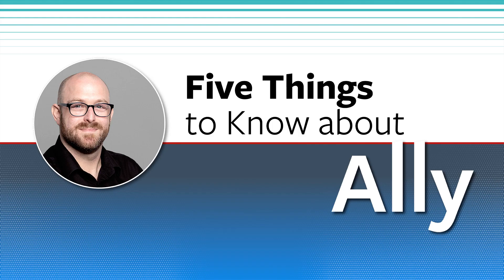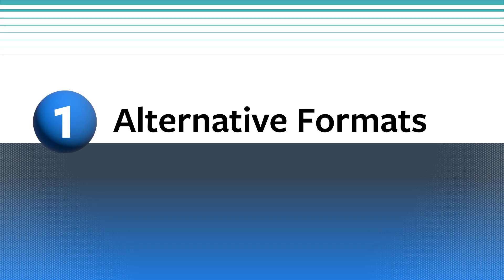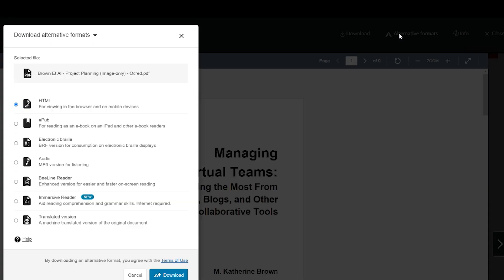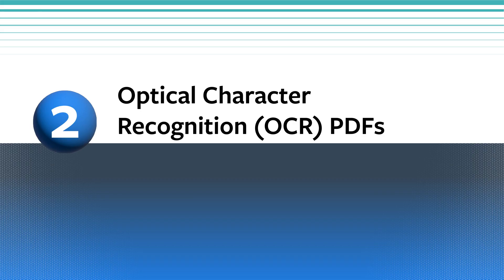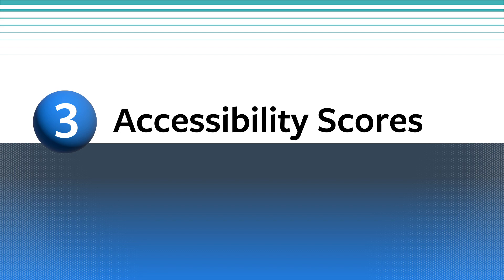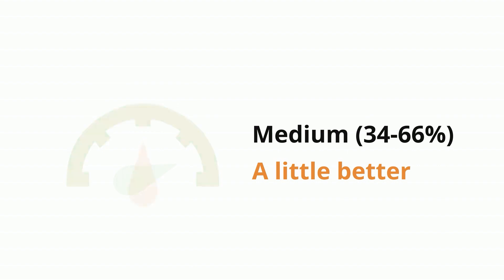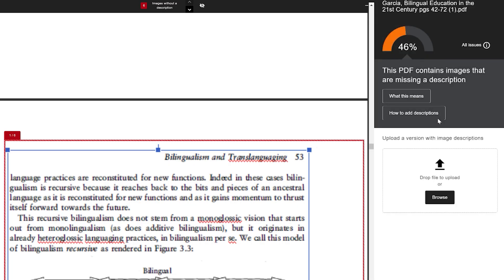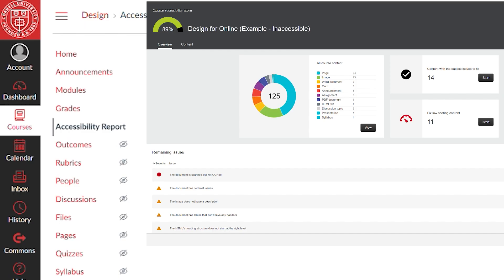Five Things to Know About ALLY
Chapters
Intro 0:00
1 Alternative Formats 0:21
2. Optical Character Recognition (OCR) PDFs 0:46
3 Accessibility Scores 1:07
4 Accessibility Report 1:45
5 Future Files 2:28